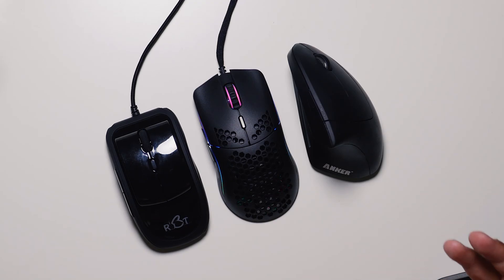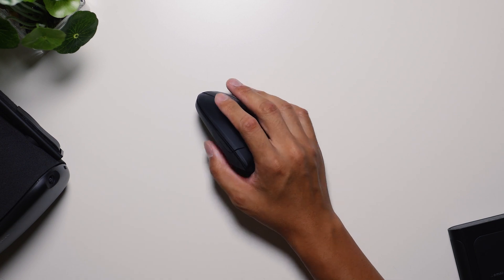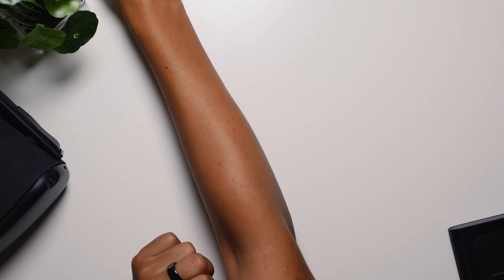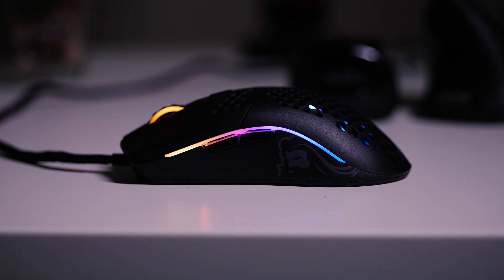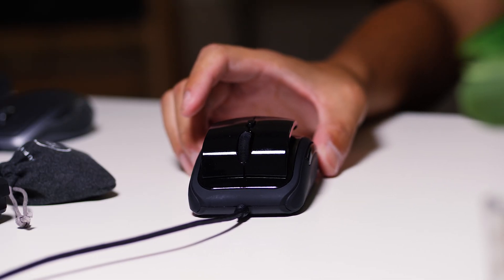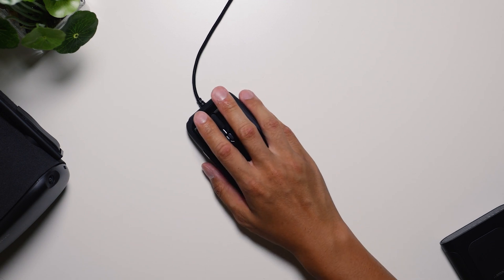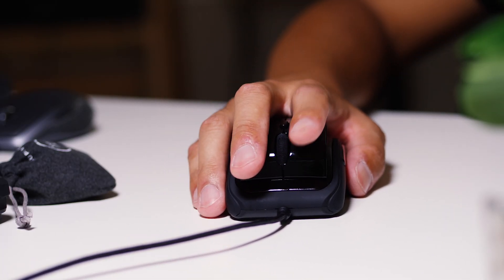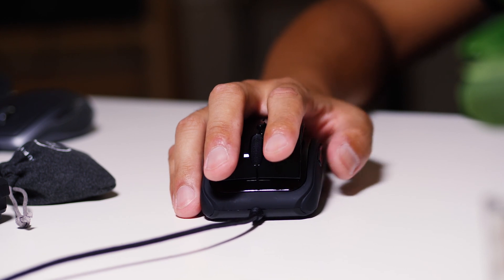3 UNIQUE mice that change the game (feat. Quadraclicks RBT)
No matter what we're doing on a computer, it all centers around one key control device - the mouse. I have been trying out a few different mice that either radically change the established formula or put it on its side. Here are the Anker Wireless Vertical, the Glorious Model O, and the Quadraclicks RBT Real Rebel!

Anker Vertical Wireless:

Glorious Model O:

Quadraclicks RBT:

Songs --
Dontcry, Nokiaa, Deauxnuts, Azec - Chillhop Essentials Summer 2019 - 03 Wavey
Yasper - Chillhop Essentials Summer 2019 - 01 Good Friends